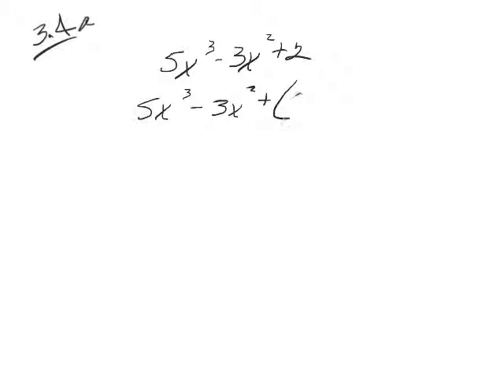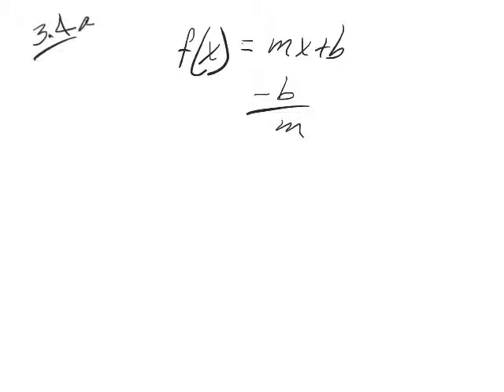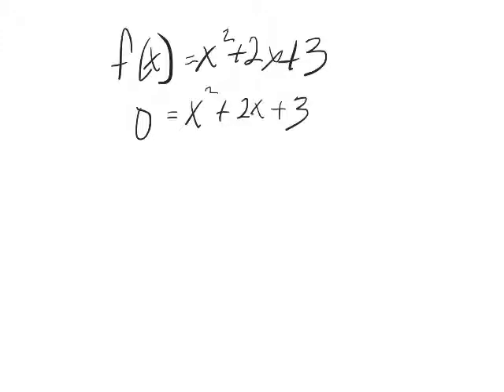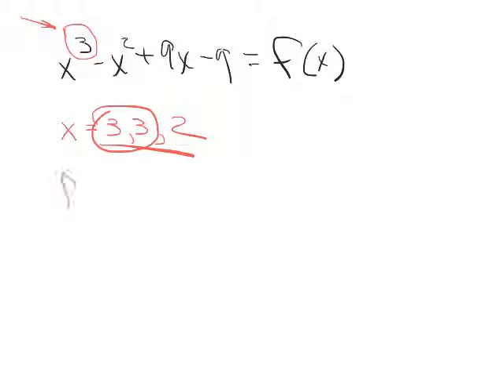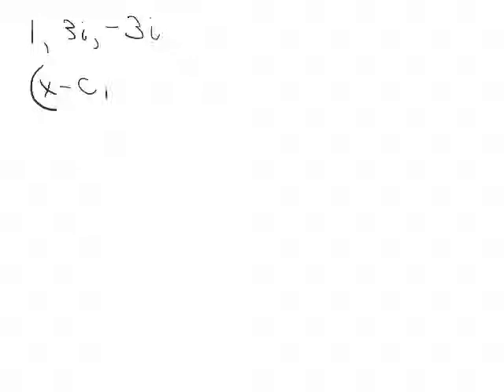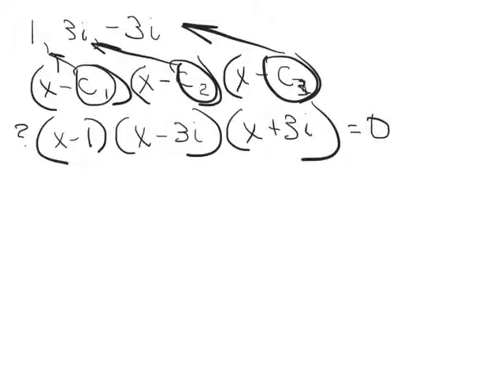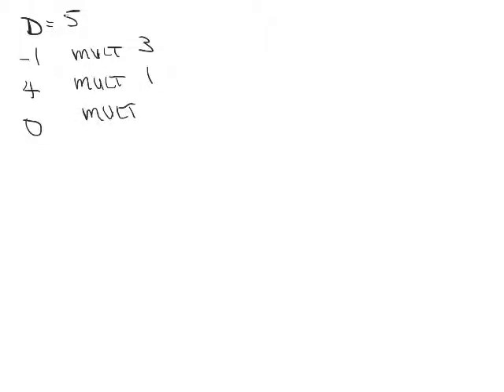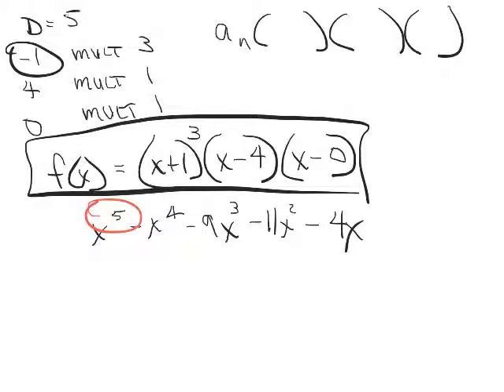3.4a; college algebra